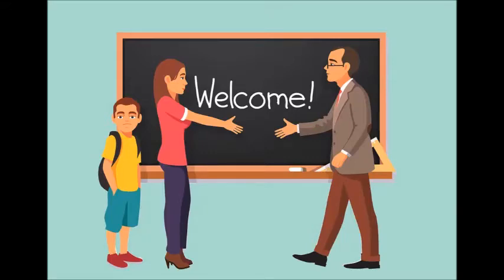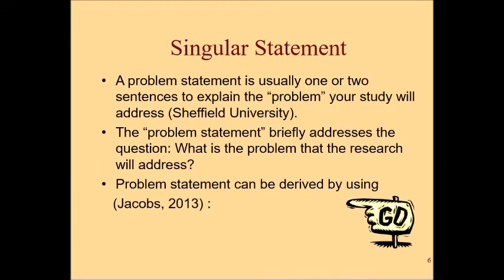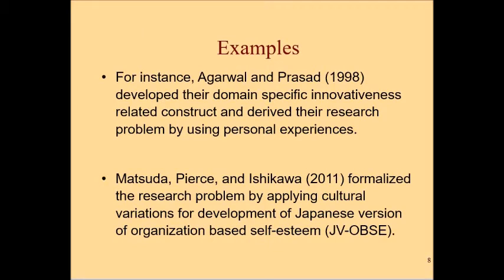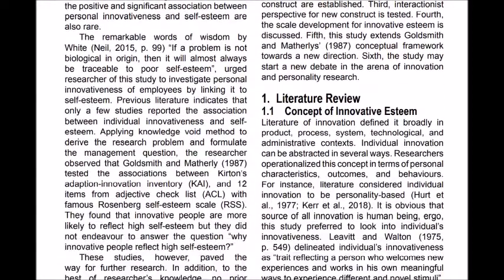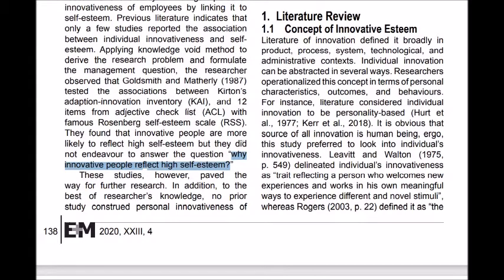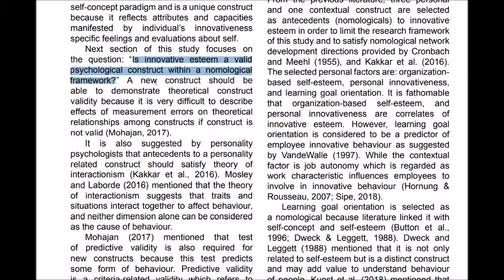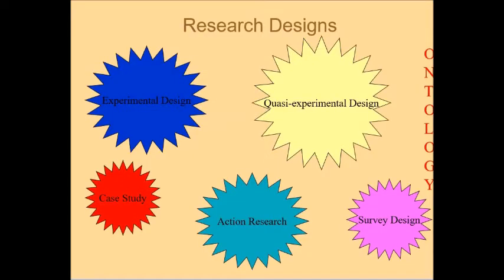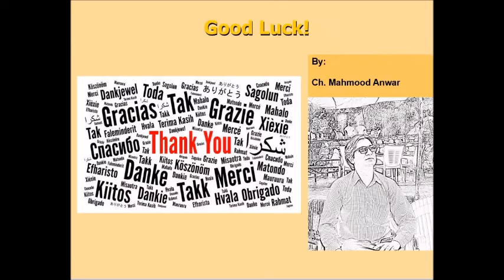How to Develop Research Question and Problem Statement in Thesis and Research Paper?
Cooper and Schindler (2003) stated that the start point of a research is a problem. Problem is normally presented by a management question.
Fàbregues and Fetters (2019) suggested that problem is portrayed through research questions. Jacobs (2013) instructed that problem statement can be derived by using methods like literature reviews, personal experiences, discussion with others, knowledge void etc.

For instance, Agarwal and Prasad (1998) developed their domain specific innovativeness related construct and derived their research problem by using personal experiences.
Matsuda, Pierce, and Ishikawa (2011) formalized the research problem by applying cultural variations for development of Japanese version of organization based self-esteem (JV-OBSE).

Graziano and Raulin (1993) mention that research question is an interrogative statement about anticipated relationships between variables and how they can be tested empirically.

Based on the focus of research questions, the researcher decides the nature of study i.e., descriptive, exploratory, hypothesis testing etc.
Selection of an appropriate research design is vital to effectively address main research problem and research questions Tharenou et al. (2007). Research design reflects the methods of data collection, measurement of constructs, and analyses of data. Tharenou et al. (2007) mentioned that various research designs could be chosen by researchers based on ontology of research. Main types of designs include experimental design, quasi-experimental design, correlational/survey designs, case study-based designs, and action research.